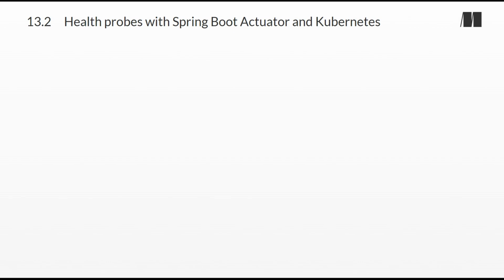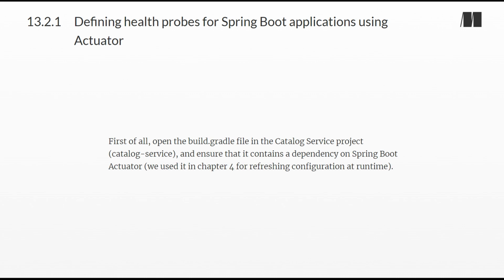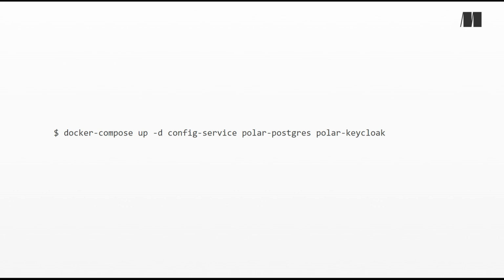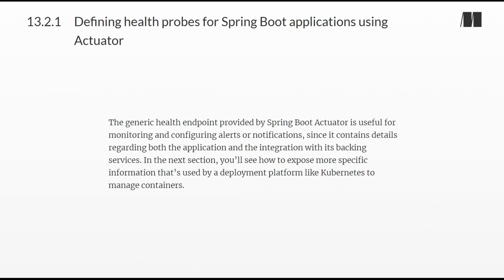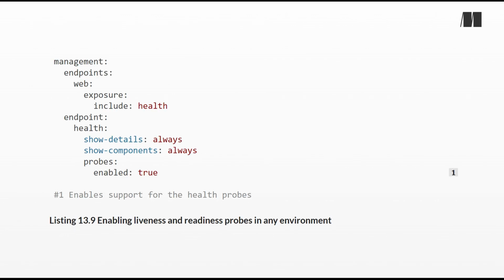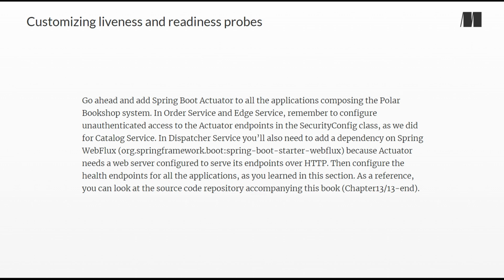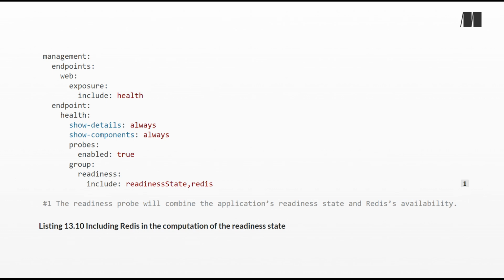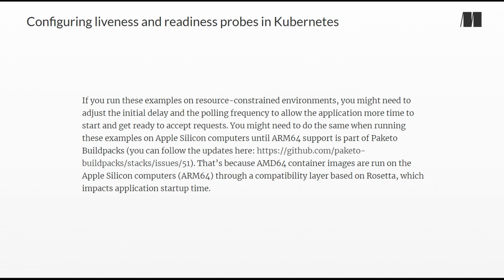079 Chapter 13 Health probes with Spring Boot Actuator and Kubernetes